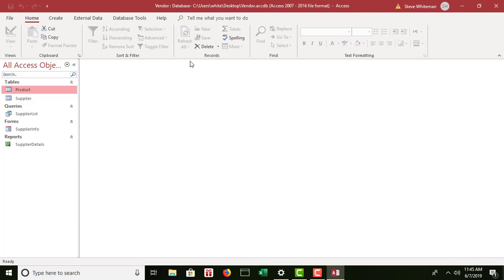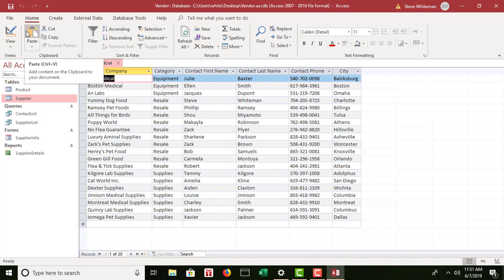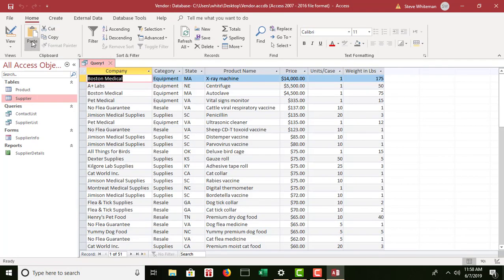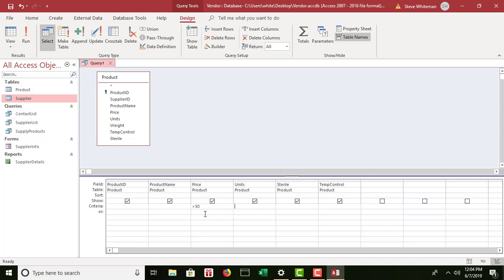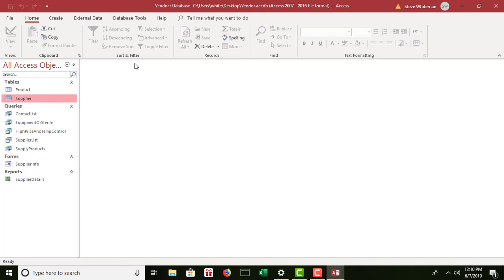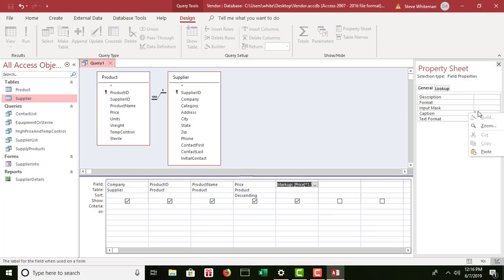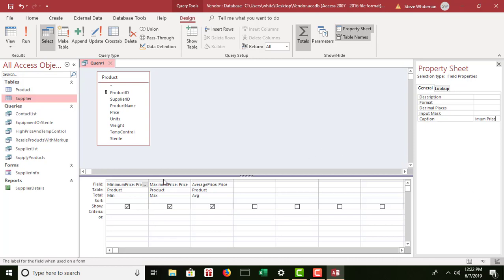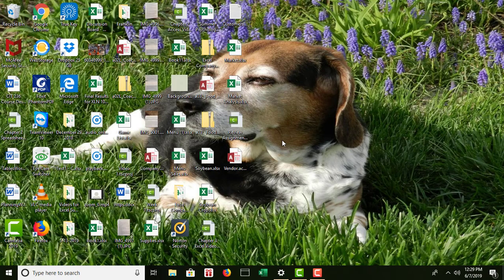Review Assignment for Chapter 3 - Access